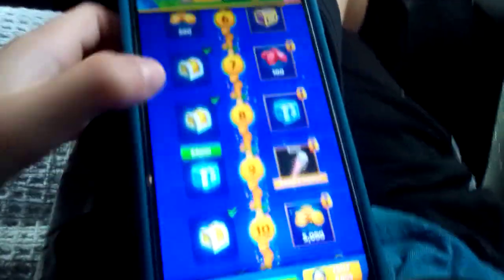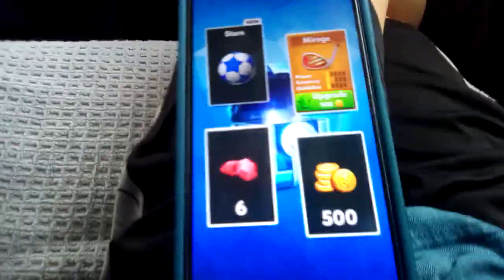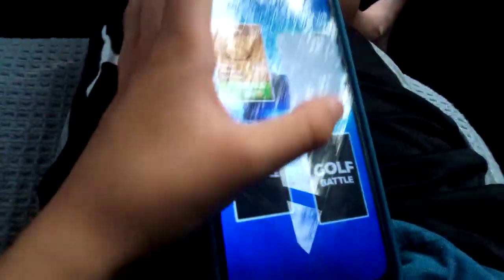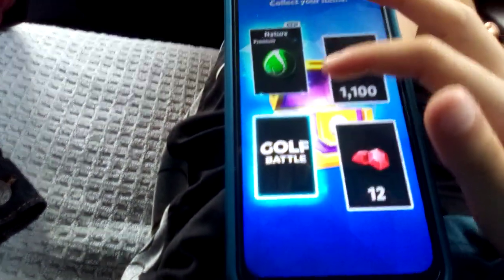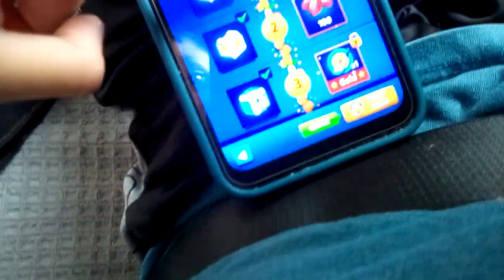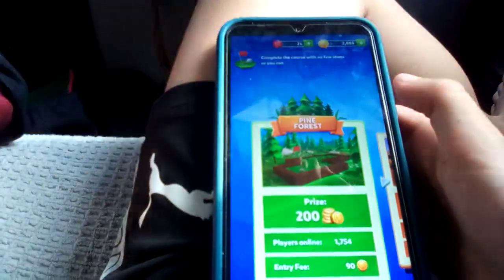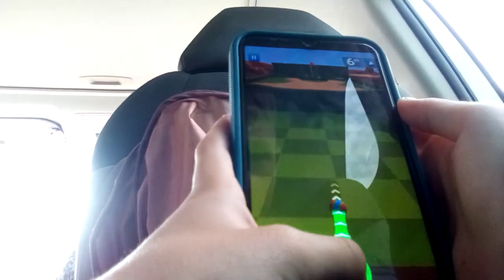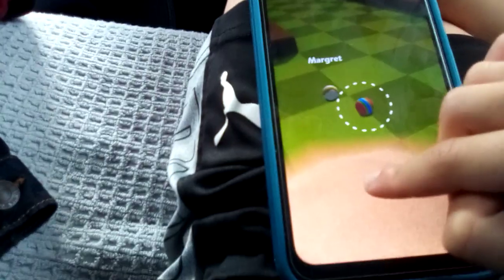Playing golf battle (Easter season)